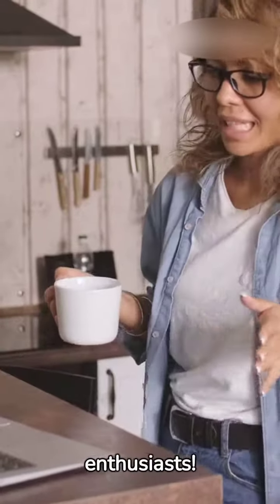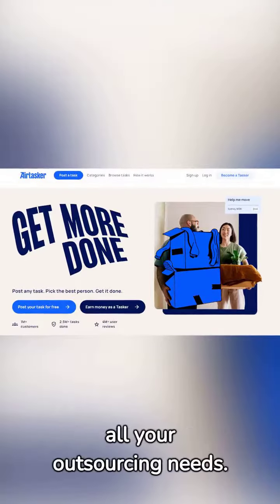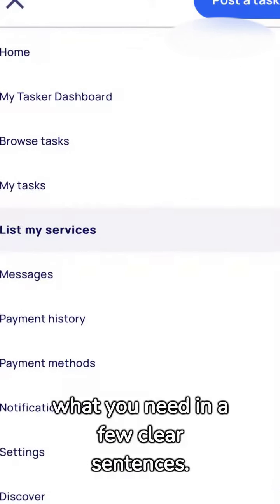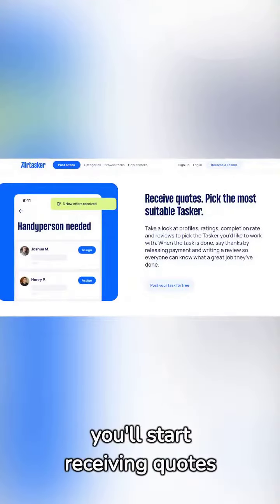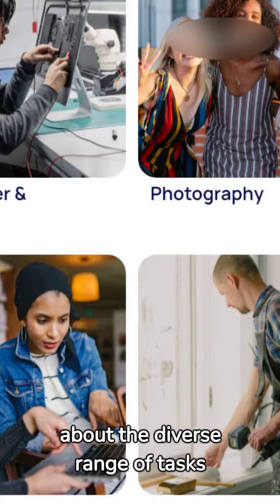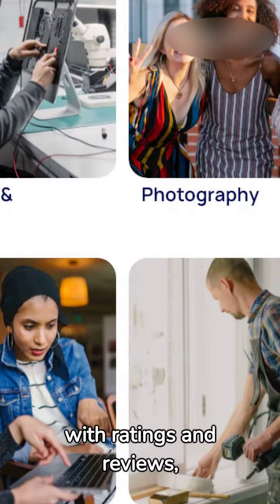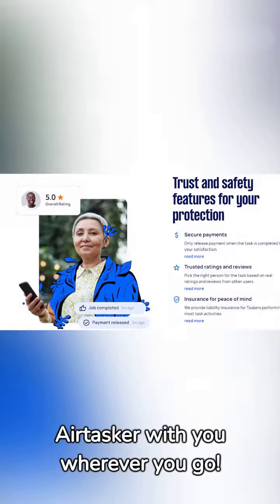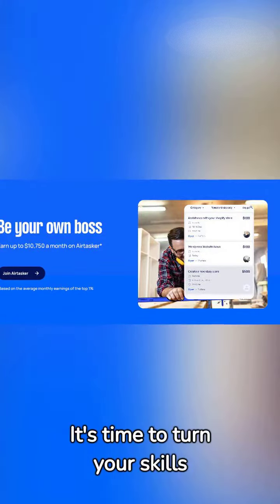🚀 Earn $10,750 Monthly with Airtasker! Supercharge Your Business & Side Hustle Smart! 💼💰EarnMoreNow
Welcome to Simplified E-Biz your go-to destination for unlocking productivity secrets and boosting your business game! 🚀 In today's video, we're diving deep into the transformative power of the Airtasker app – a game-changer for entrepreneurs and side hustlers. Discover how Airtasker not only streamlines your business tasks but also opens doors to a lucrative side hustle that can earn you up to $10,750 per month! 💼💰 Ready to reclaim your time and supercharge your earnings? 💪🌐